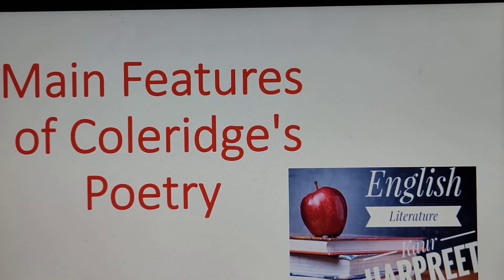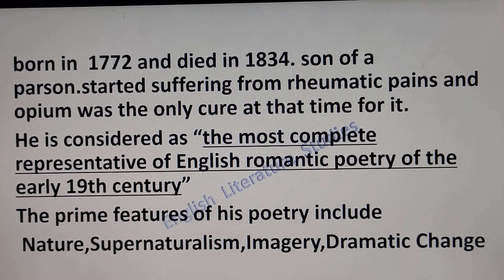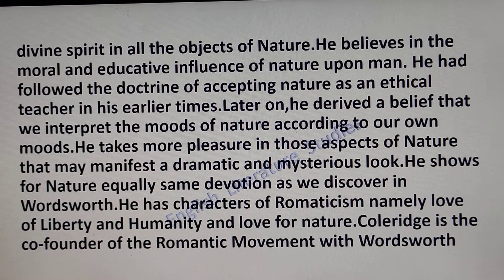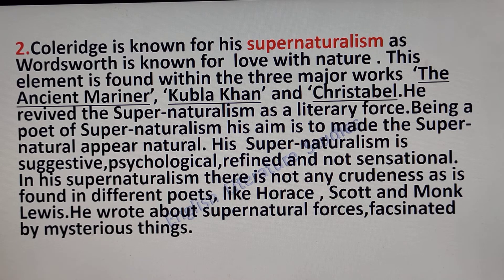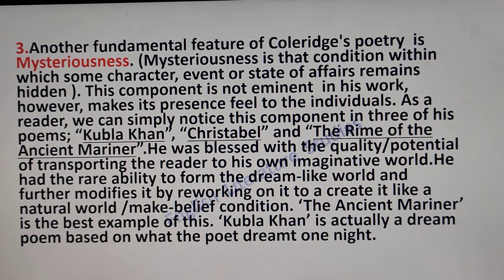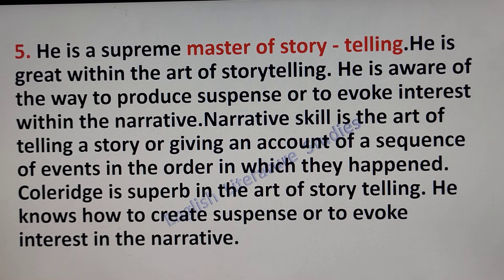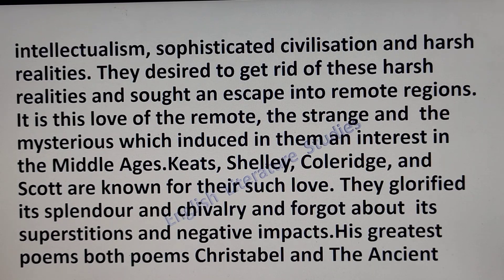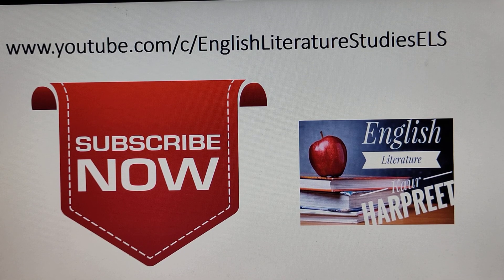S.T. Coleridge / Features of poetry of S.T. Coleridge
Hello Friends Today's video is about main features of Coleridge's poetry. You can also check videos related to features of Wordsworth' poetry.